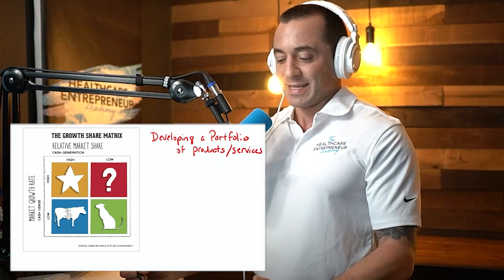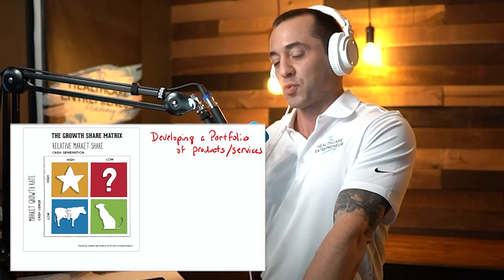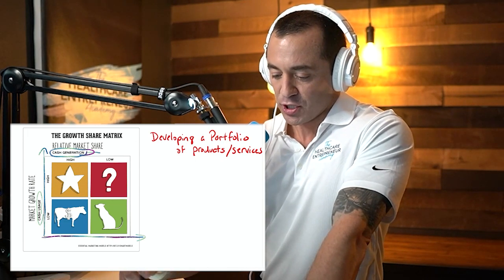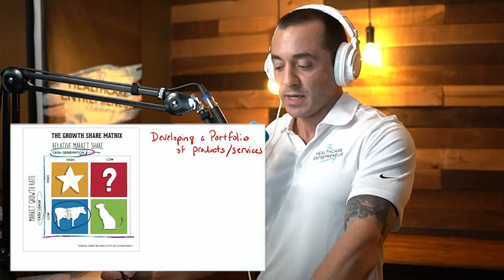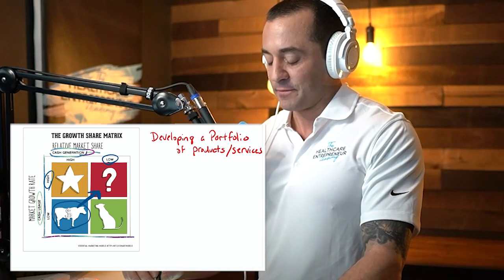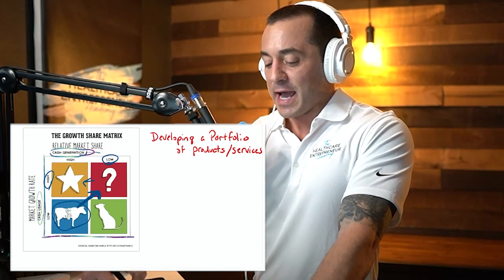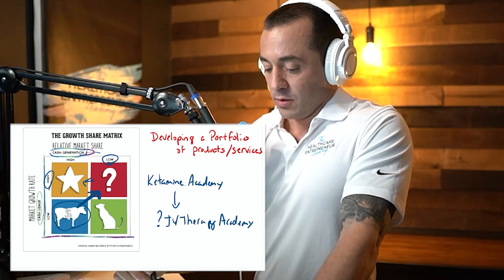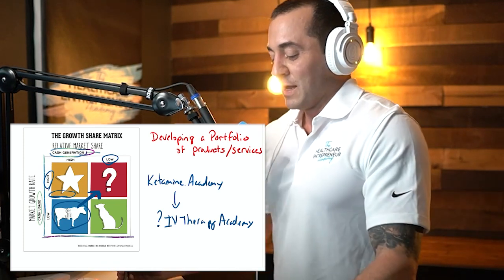A Guide to the Product Life Cycle, Cash Generation, and the BCG Matrix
Want to know the secret to business growth and success?

In this episode of the Healthcare Entrepreneur Academy as I discuss the Product Life Cycle and the Growth Share Matrix, and how understanding cash generation and cash usage can help you leverage your business income.

3 KEY POINTS:
👊 Cash Cows are the golden goose that funds your businesses.
👊 What you earn from Cash Cows is invested into “Question Marks.”
👊 Question Marks either become “Stars” or “Dogs.”

Have a healthcare business question? Want to request a podcast topic or speaker? He’ll share course announcements, promotions, and let you know when he’ll be in your area so you can meet up.

💬 Do you enjoy our podcast? Leave a rating and review